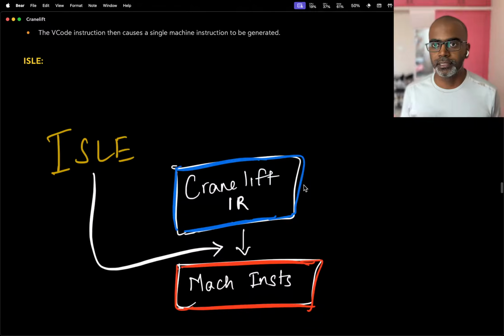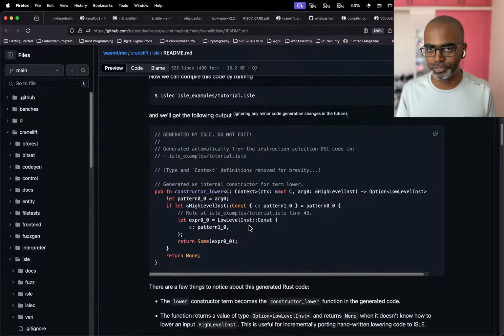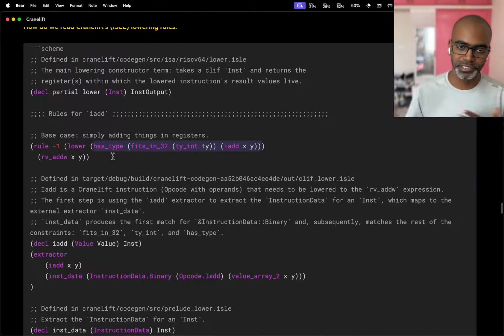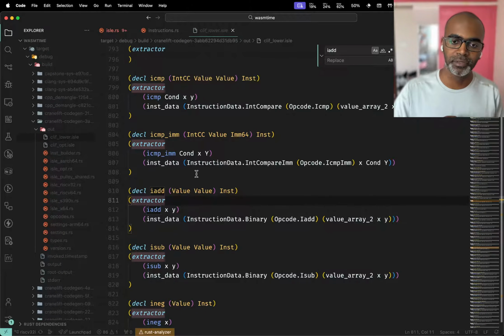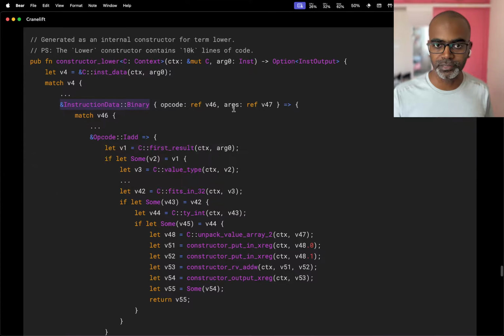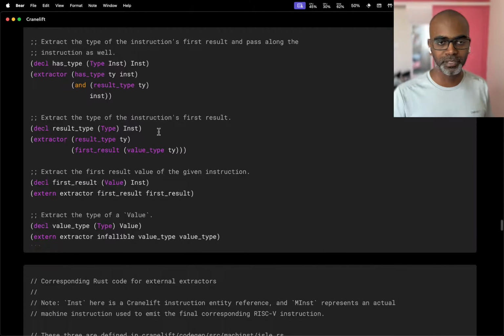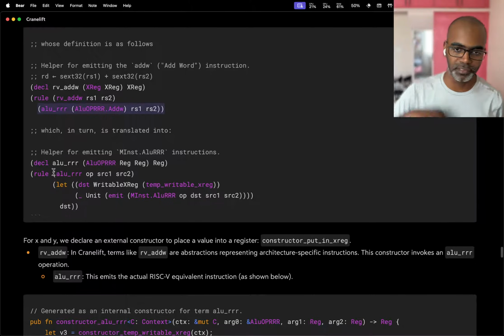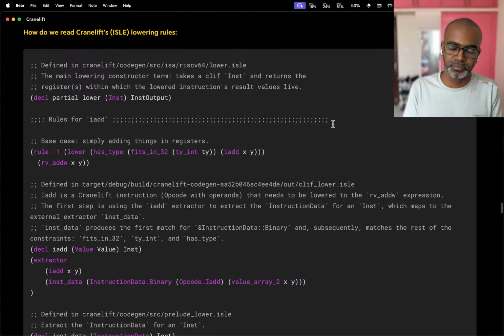Compilers in Rust: How to read Cranelift’s (ISLE) lowering rules (Part 3)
ISLE is a domain-specific language used in the Cranelift compiler to describe how high-level instructions (like iadd) are transformed into low-level machine code. It uses pattern matching and rewriting rules to make instruction lowering simple and flexible.

This video dives deeper into ISLE, i.e., it’s focused on reading production ISLE code.

00:00:00 Intro and Recap of Part 1
00:05:04 Reading ISLE rules written for a real riscv64-bit target
00:12:15 A look at (all) Cranelift IR OpCodes
00:12:56 Matching on the LHS pattern, i.e. Cranelift's Iadd OpCode
00:30:10 Note on the main lowering function for a target
00:32:00 LHS is all about ISLE extractors (internal and external)
00:40:28 Replacing the pattern with the RHS expression
00:41:55 RHS is all constructors (internal and external)
00:43:20 The actual binary emission happens here
00:46:00 Summary
00:48:05 ISLE and formal verification
00:48:30 Wrap up